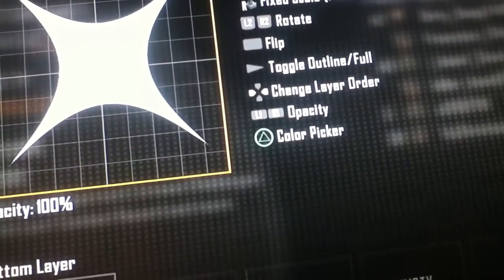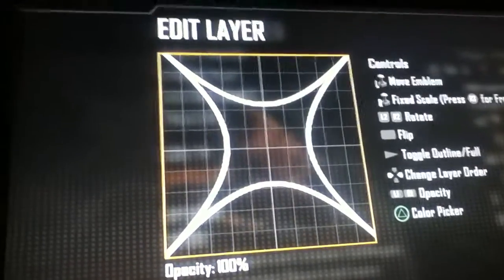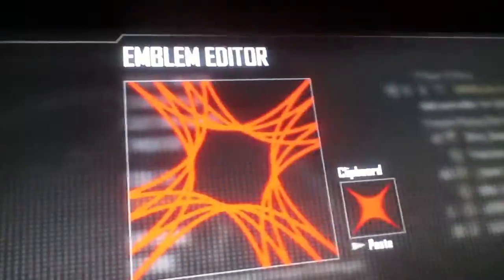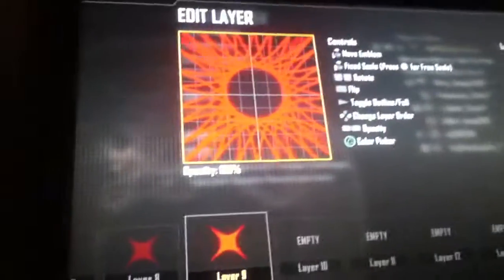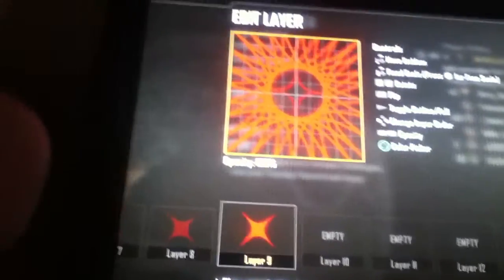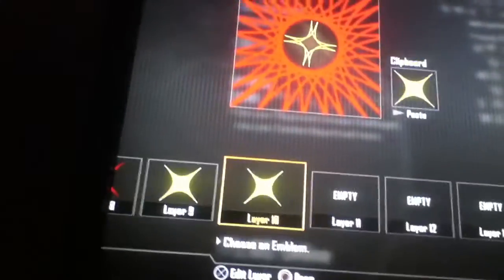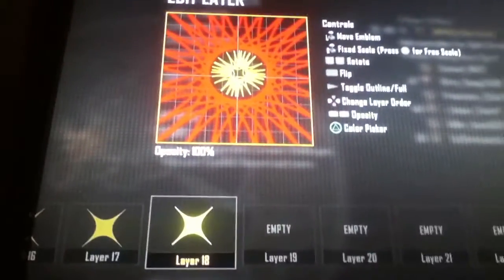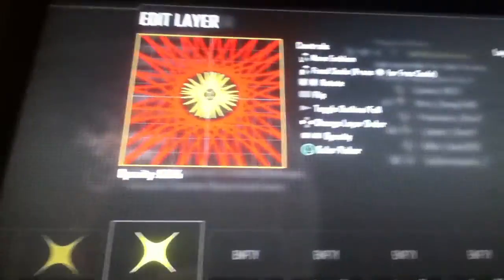black ops 2 emblem designer